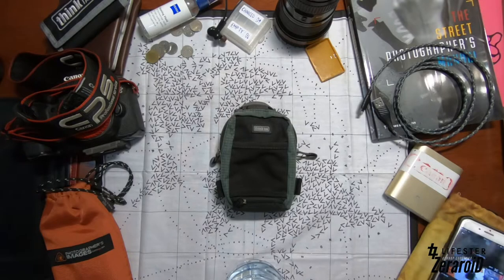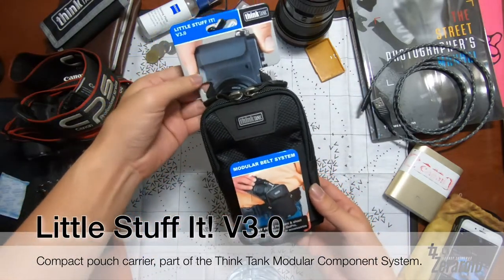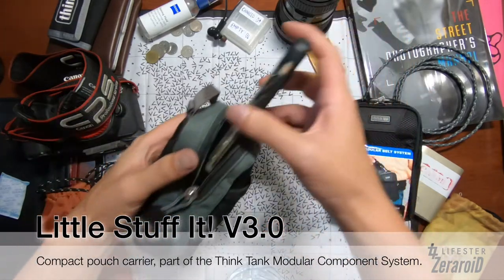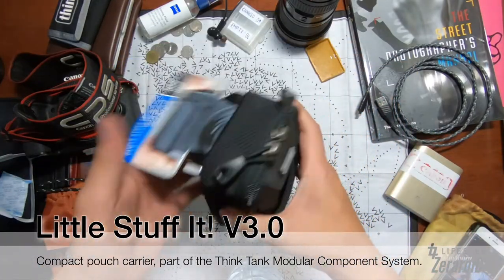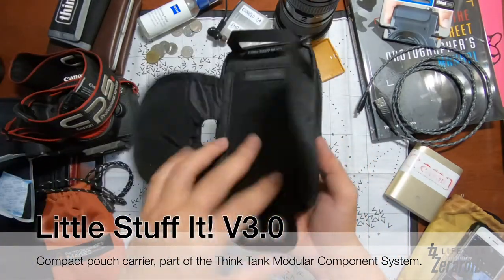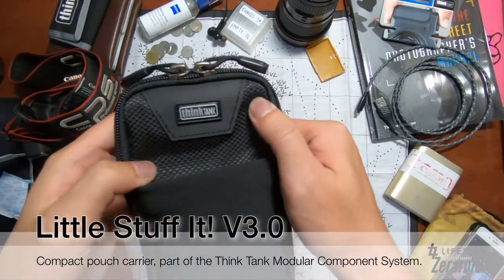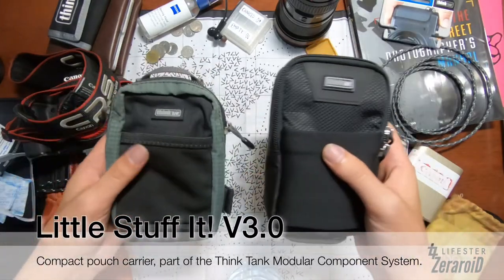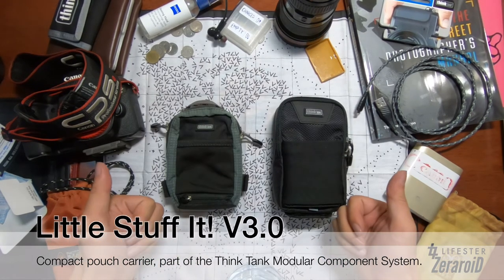Little Stuff It! V3.0 by Think Tank Photo [Hands On, Comparison, Impression]